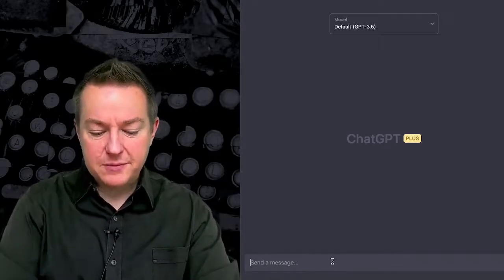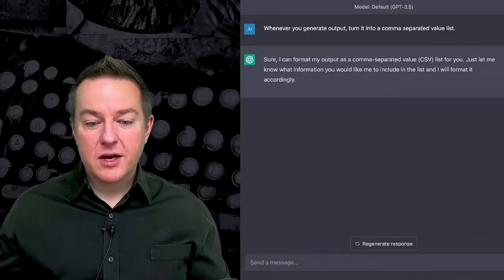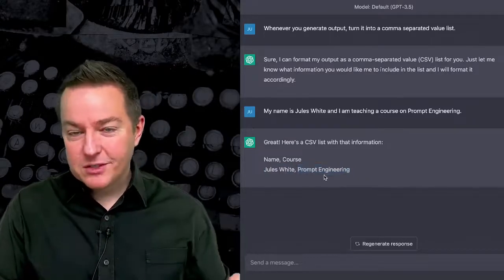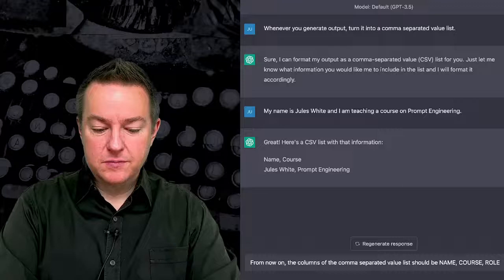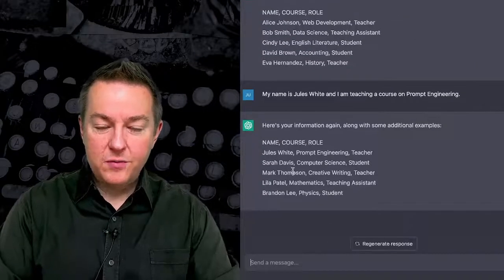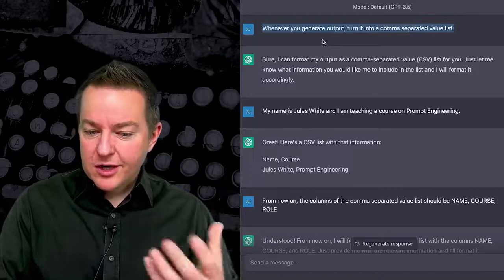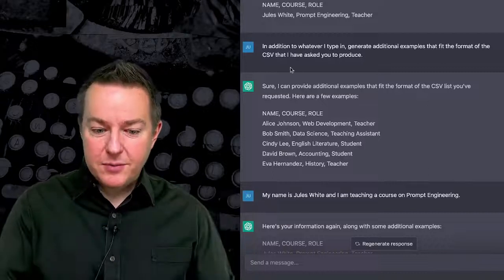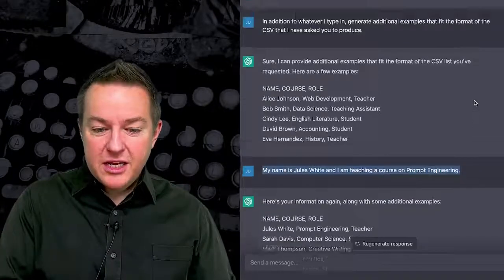Video 3 ChatGpt Prompt Engineering Free Course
I am Hemant Chaudhari 🚀 Unlocking Creativity with Prompt Engineering: Mastering the Art of AI

📌 Overview:
Welcome to [Your Channel Name]! In this video, we delve deep into the fascinating world of prompt engineering and its transformative impact on AI creativity. Whether you're a seasoned programmer or a curious mind exploring the possibilities of AI, this video is your gateway to understanding and mastering the art of prompt engineering.

🆓 Check out our blog for FREE tools and sheets that will supercharge your digital marketing efforts

🔥 Want to establish a strong online presence? Take advantage of our special discount on hosting and domain plans

We're here to support you on your journey towards success. 📧
Hemant Chaudhari

Get ready to unlock your full potential and achieve greatness! 🎓✨